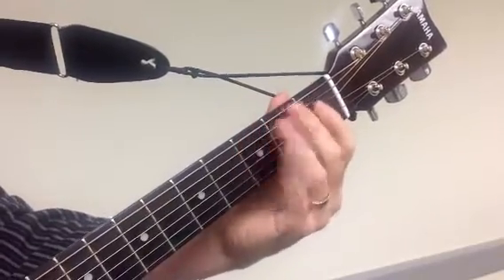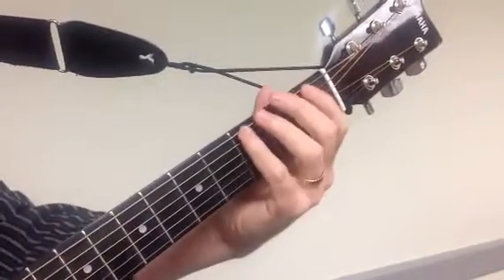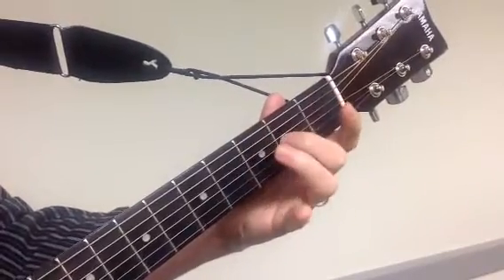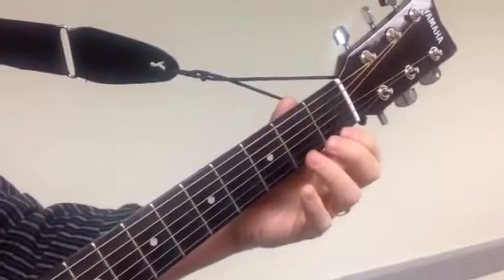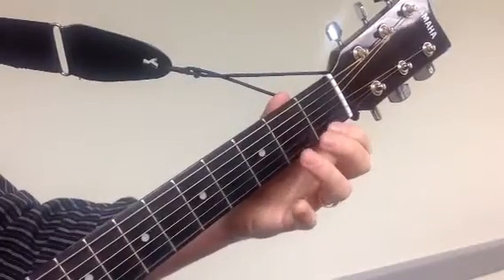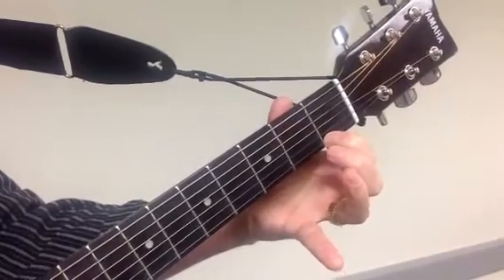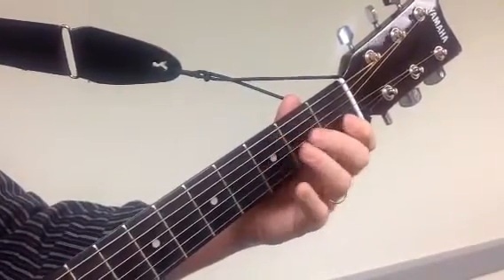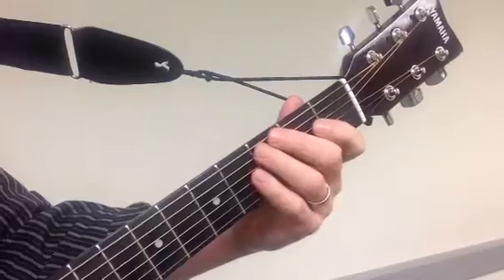Guitar MUSI1192: 1. Open scale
For Jim Eger.